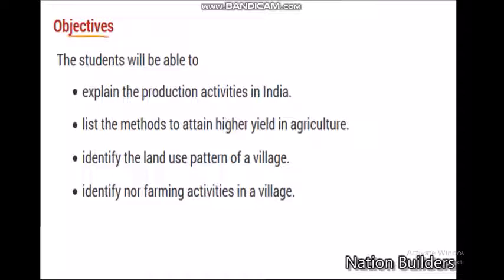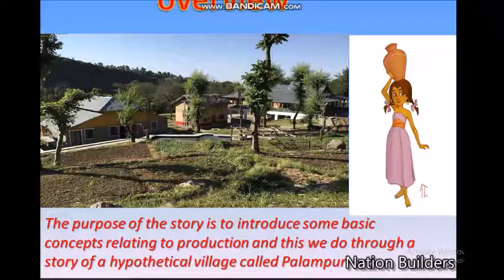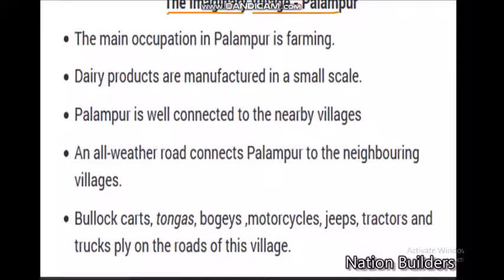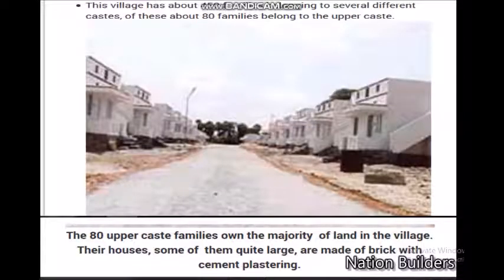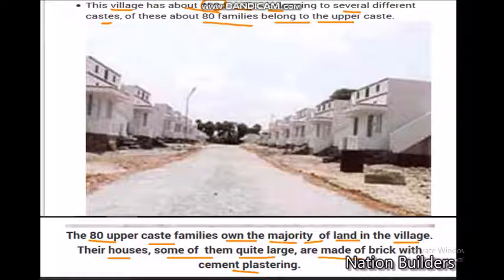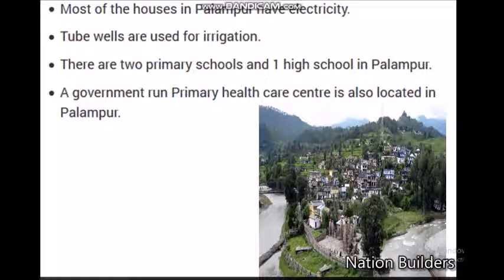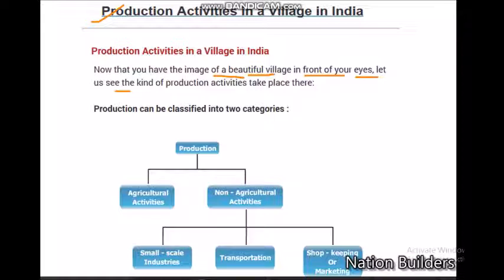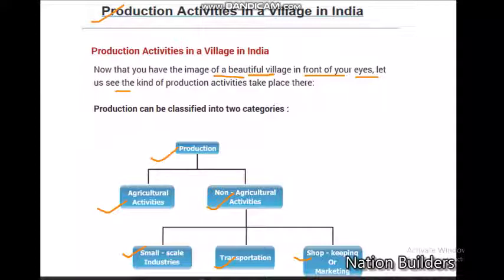The Story of Palampur introduction Chapter 1st The Story Of Palampur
CBSE Class 9th economics